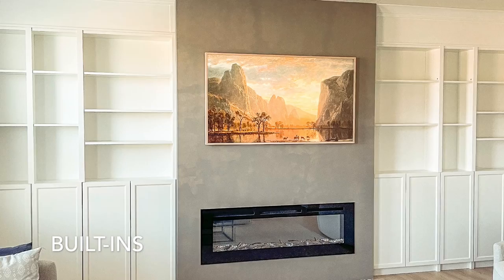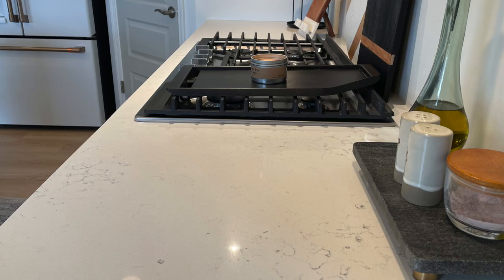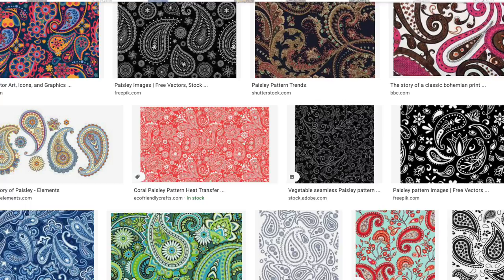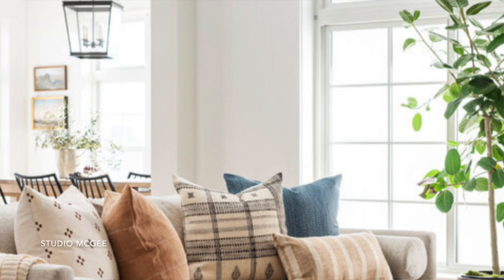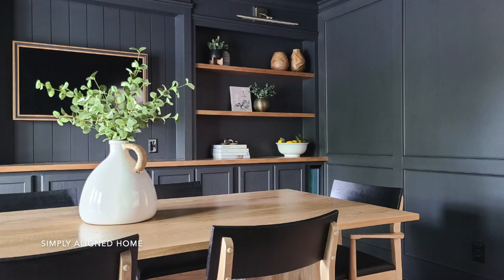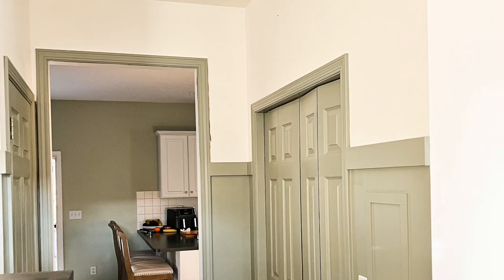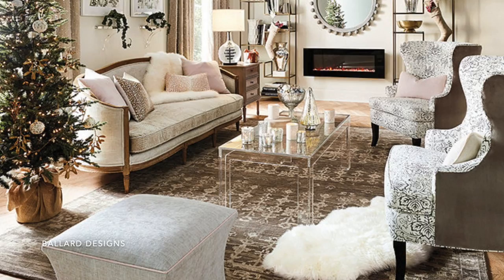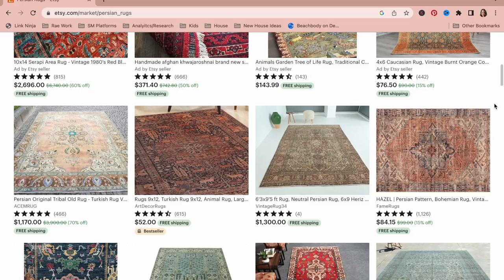*NEW* DESIGN TRENDS 2023 | HOME DECORATING IDEAS AND TIPS | HOME DECOR STYLING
Today I'm sharing the top 9 home decorating tips that will still be around in 2023! In fact, these home decor trends will always be timeless and classic and will fit into any style of home.

Curtain Rods
Flameless Candles
Linen Curtains
Velvet Curtains
Living Room Rug
Office Pendant Light
Gold and Marble End Table
Faux Hanging Plant
Dipped Stools
Roman Shades
Aera Mini Diffuser
Battery Sconce
Under Cabinet Puck Lights
Cutting Board
SpinWave Cordless Mop
Frame TV

❤️ ROOM MAKEOVERS ❤️

❤️ MUST HAVES ❤️